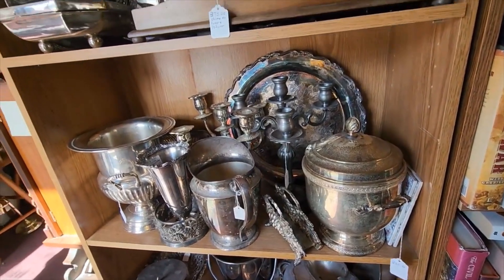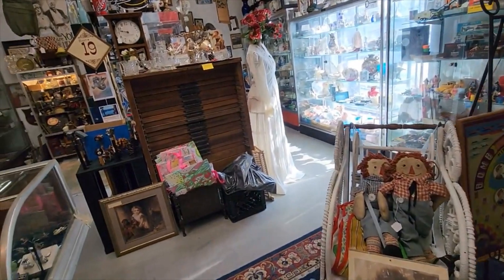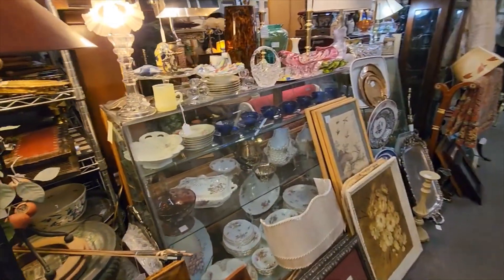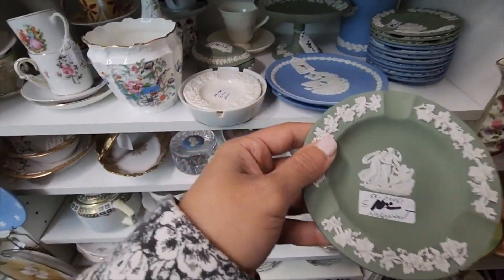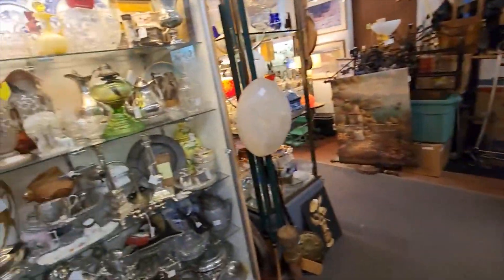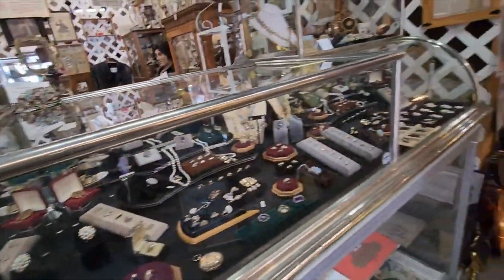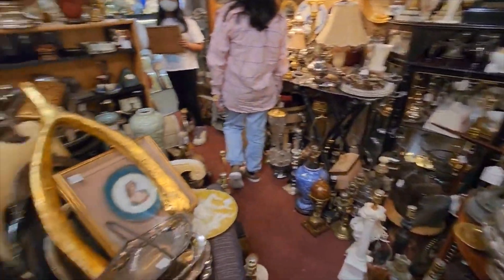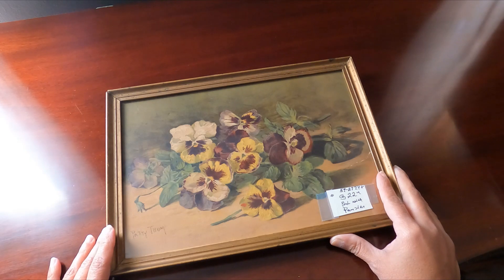ANTIQUE HAUL 2022 | Antique shopping | Antique shop with me 22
This antiquing trip was unplanned and had fun Antique shopping I invite you to Antique shop with me.